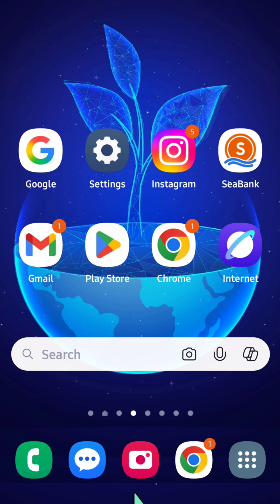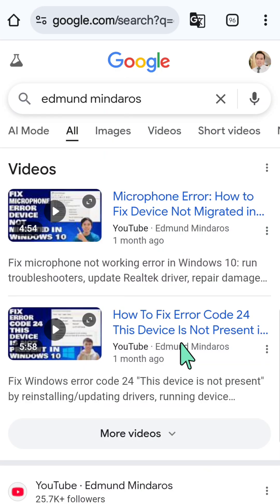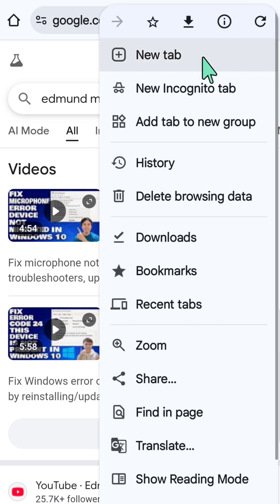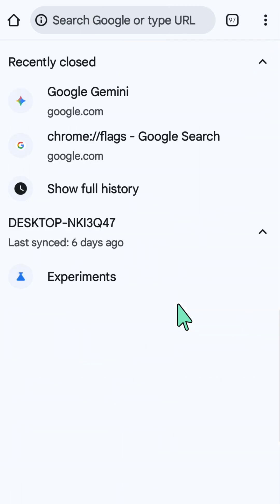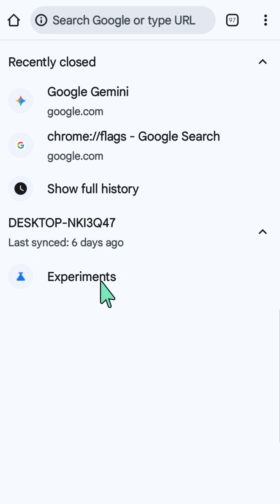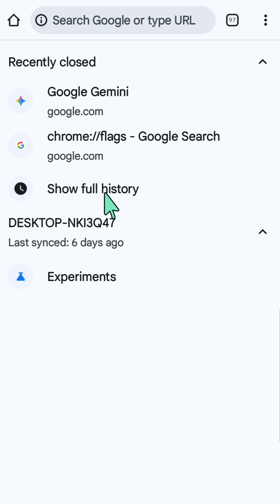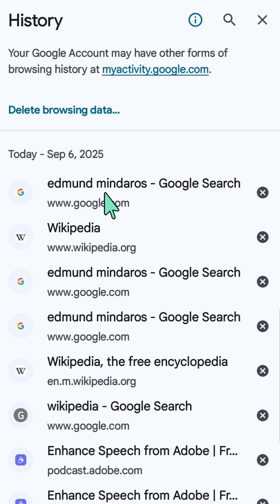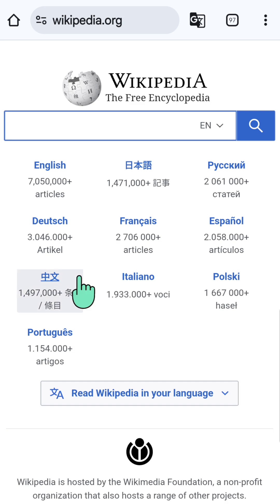How To Restore Closed Tabs in Chrome Mobile App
In this quick and easy tutorial, you'll learn the simple process of restoring recently closed tabs on your smartphone, whether you're on an Android or iOS device. No more stressing over lost research or forgotten articles!

1. Open the Chrome app on your phone or tablet.
2. Tap the three-dot menu (More options) in the upper-right or lower-right corner, depending on your device.
3. Select Recent tabs from the menu.
4. In the Recently closed section, you will see a list of tabs you have just closed.
5. Tap the page you want to reopen to restore it.